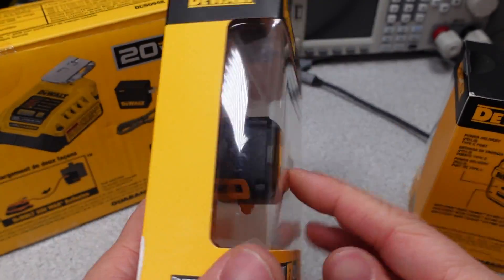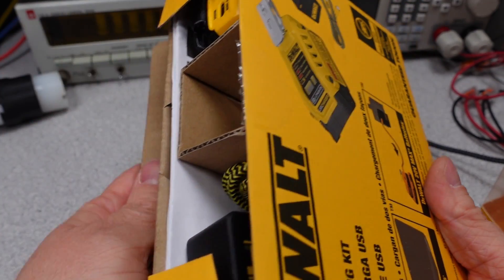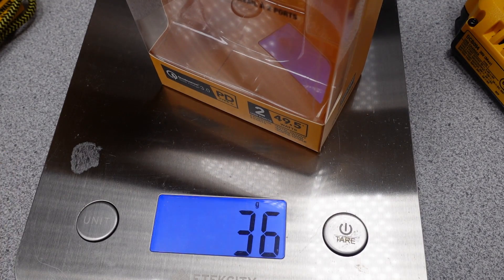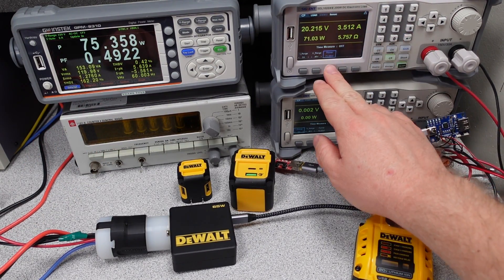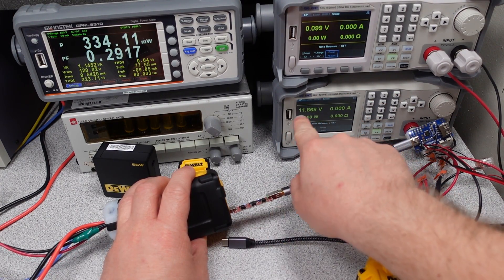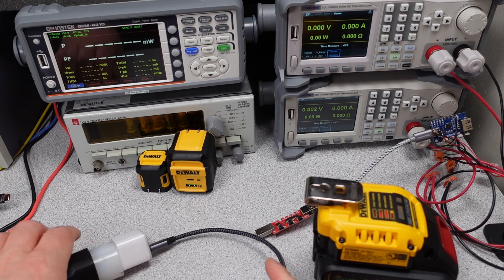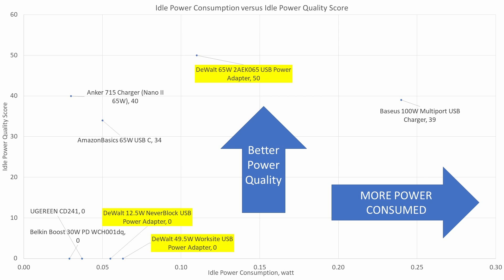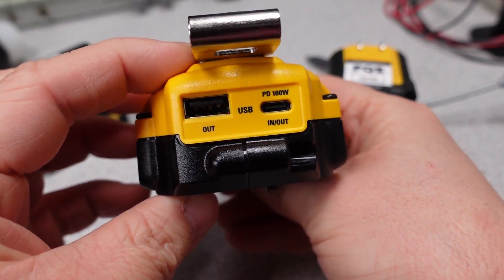DeWalt USB Adapters 12.5W 49.5W 65W Tested and Reviewed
DeWalt USB Power Adapters and Charger, 12.5W, 49.5W, 65W Tested and Reviewed

In this video I am looking at three power adapters and a battery charger.  This is a unique set of products from a company that normally only makes battery chargers.  It is interesting to see how they perform for these tests.

DeWalt 12.5 w USB A
DeWalt 49.5 W USB A/C power adapter UPC 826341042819
DeWalt 65W USB C Adapter and 100W Charger
Anker 30W 511 Nano III Adapter
Syncwire 30W Adapter

Equipment:
Video Editing Software:  Davinci Resolve 17
Video Camera / Still Camera:  Sony ZV1
Lights:  Three VILTROX VL-200T
Microphone:  Blue encore300 / MOTU / Reaper

Number 116